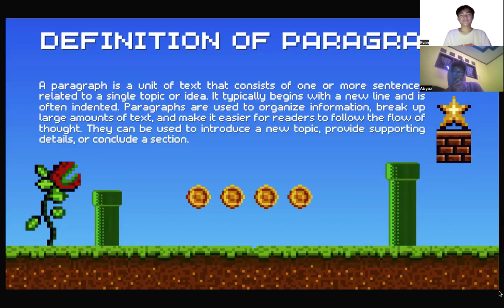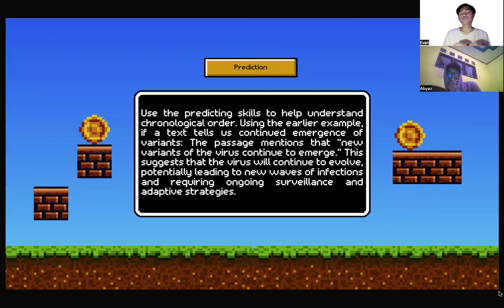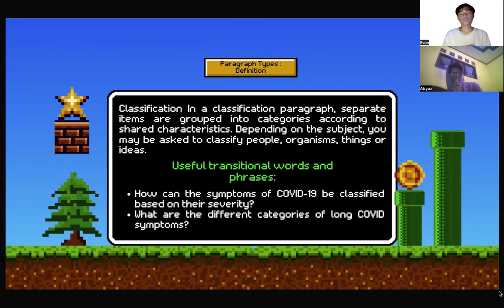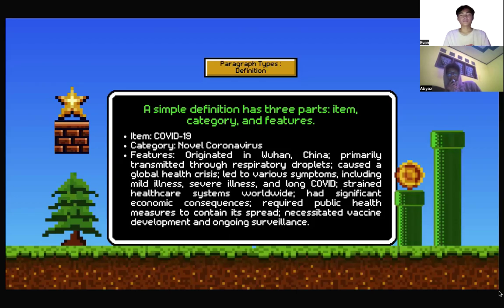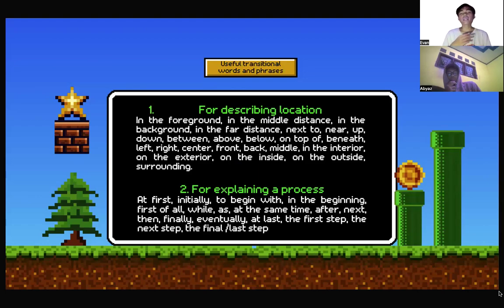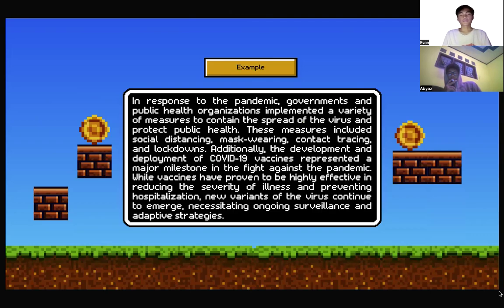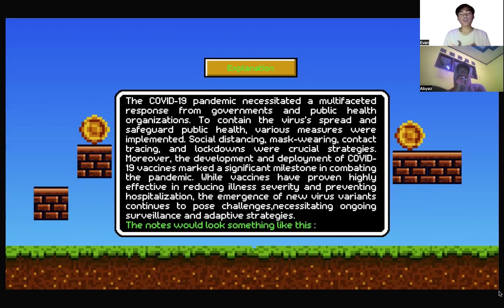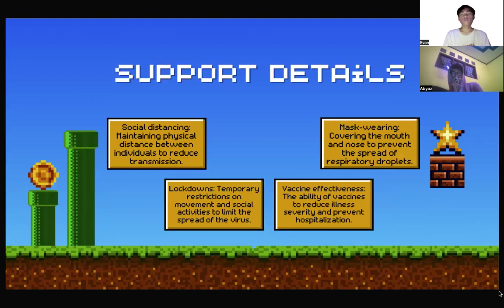Active Reading - Chapter 7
Evan Adji Andhika Ridzkiya

R3E